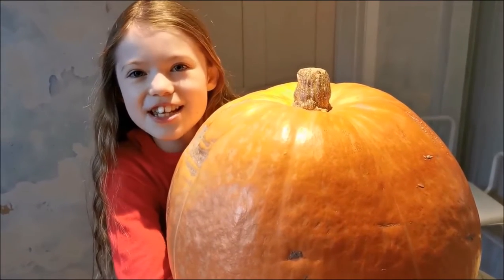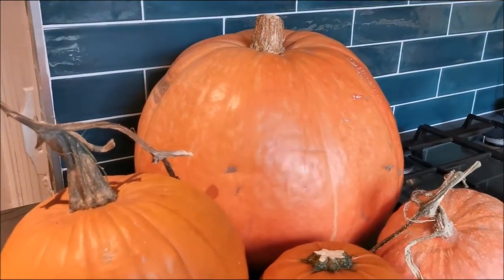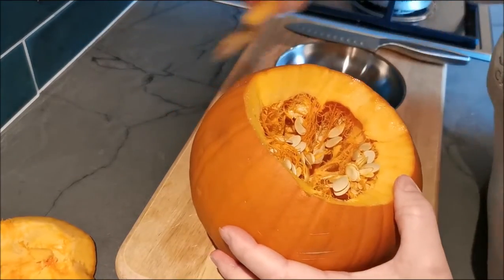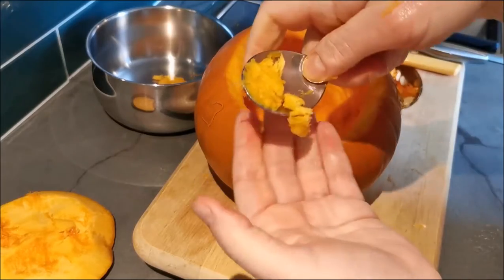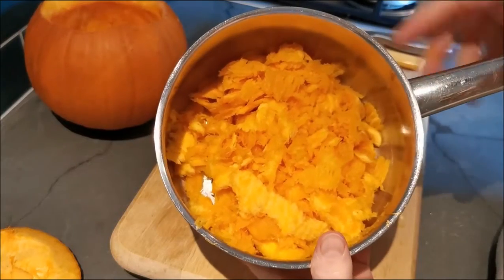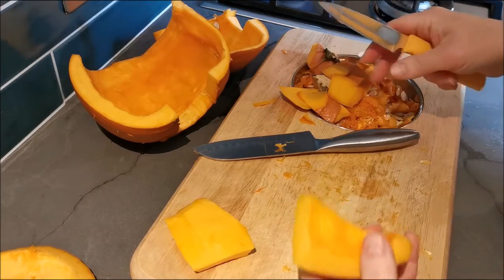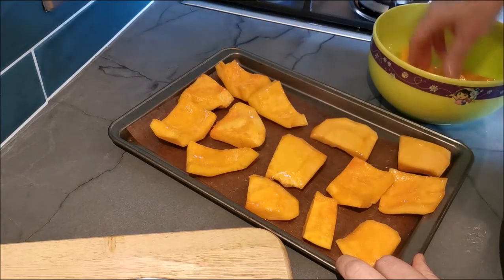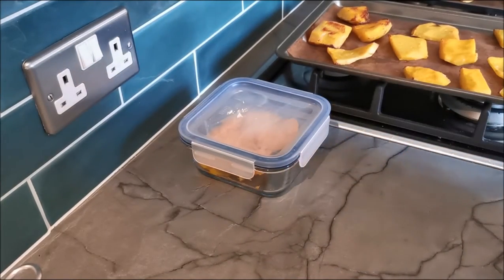How to prepare and cook pumpkin. Even if you want to carve it.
Knowing what to do with a pumpkin can be daunting and you might think if you are planning to carve it for Halloween, that you can't eat it. well think again! This video shows you how to process pumpkin veg if you want to carve them afterwards and also how to deal with whole ones for cooking too.